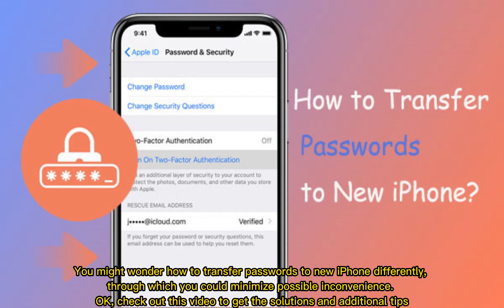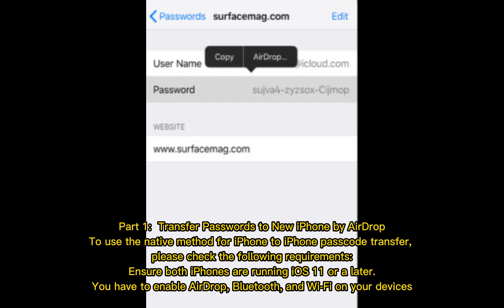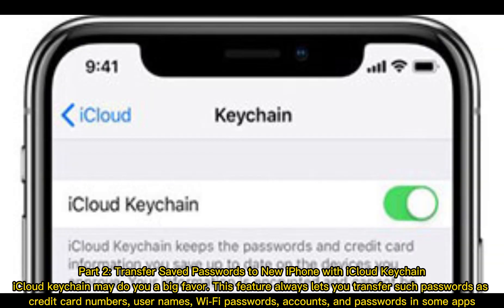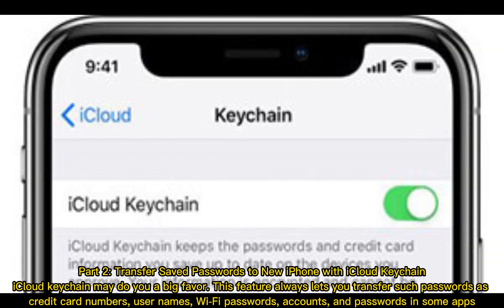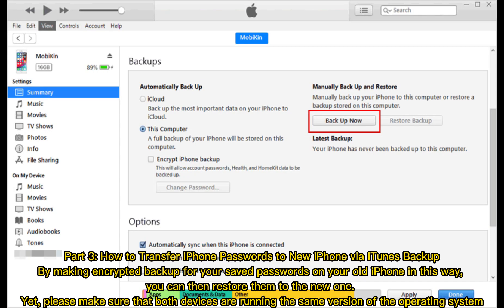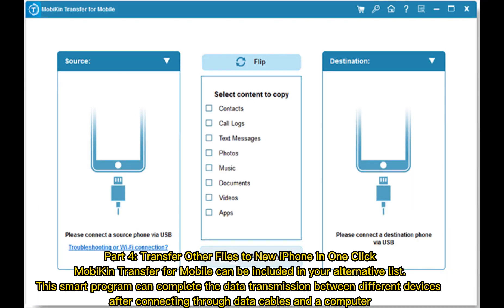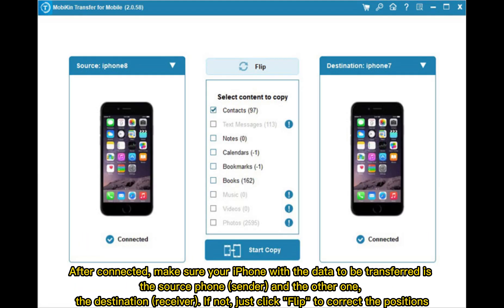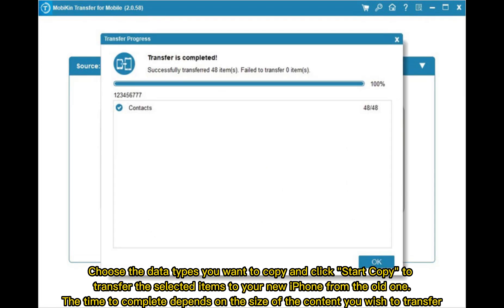How to Transfer Passwords to New iPhone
This tutorial is mainly about how to transfer passwords to new iPhone 14/13/12/11/X/XR/Xs/8 in 3 easy and quick ways. And it also presents an effective method to copy other files across iPhones.